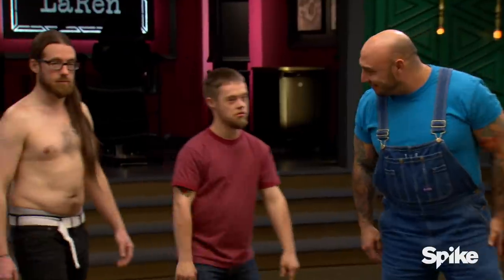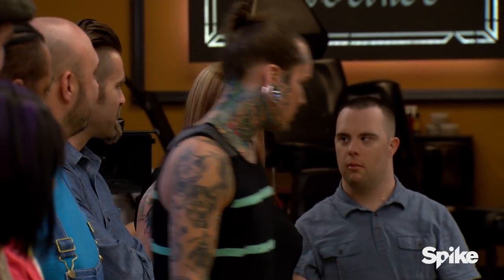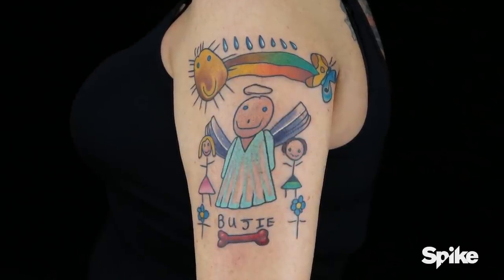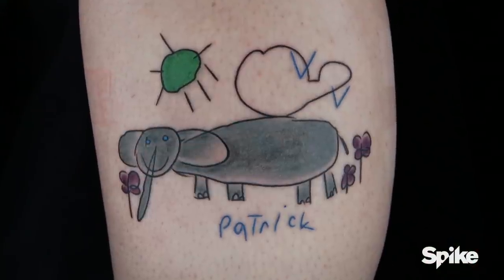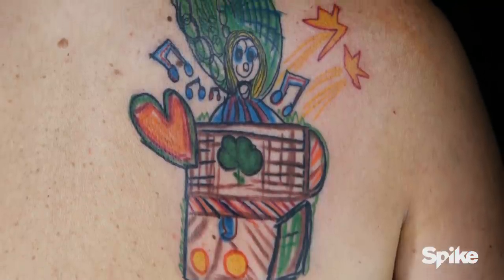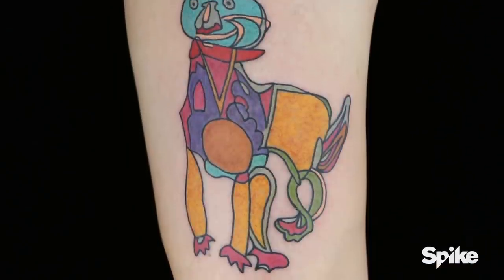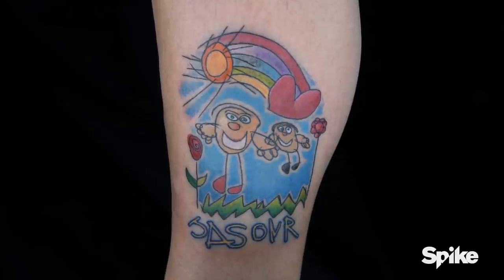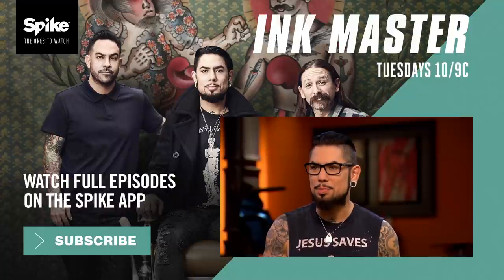'Sentimental Tattoos' Flash Challenge Part IV | Master vs. Apprentice (Season 6)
The sentimental tattoos are up for critiques as Chris, Dave, and Oliver hand out their opinions on the ink at hand. Kruseman’s guest artist’s Picassoesque style wows the judges.

Facebook.com/inkmaster
Instagram.com/inkmaster
Twitter.com/inkmaster

On Ink Master, eighteen tattoo artists from around the country will battle it out in permanent ink and sometimes with each other for a $100,000 grand prize, an editorial feature in Inked and, of course, the bragging rights title of ‘Ink Master.’ This season it’s not just about the rivalries the artists create during the competition, each contestant comes with their own personal tattoo rival – their master or apprentice.